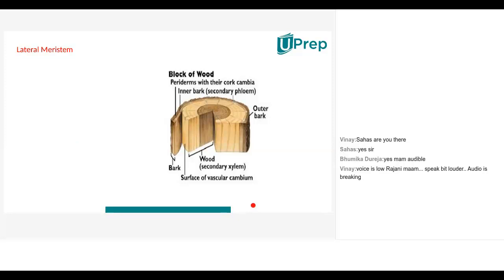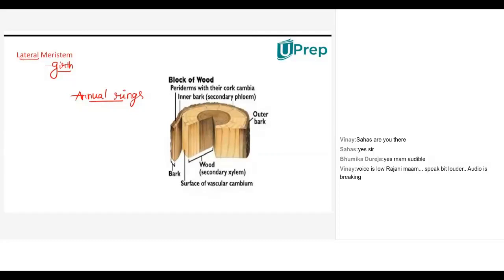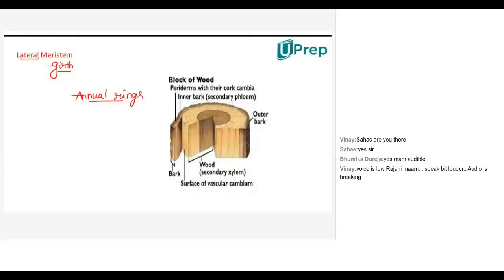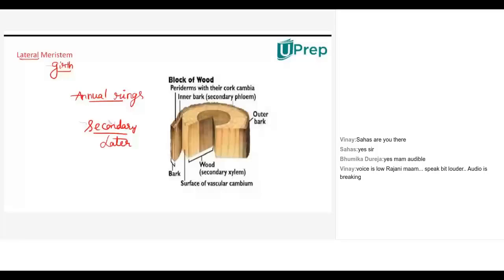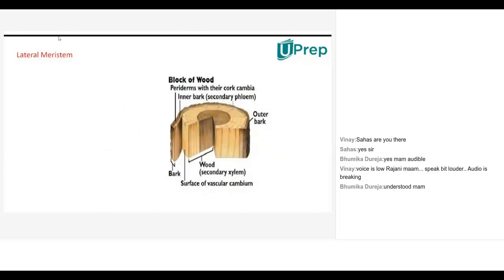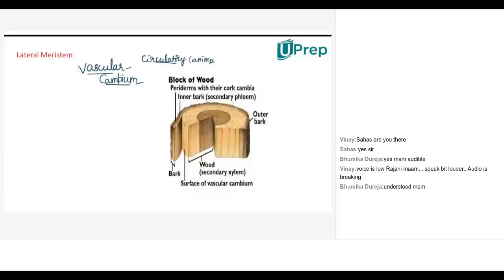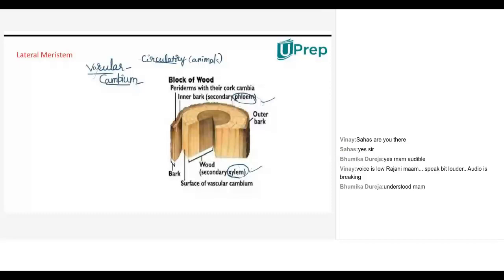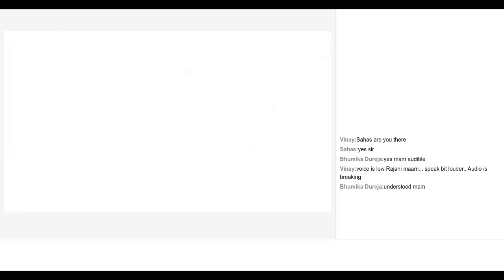Lateral Meristem | Tissues | Biology | Class 9 | UPrep | IIT JEE/NEET/NTSE/NSO